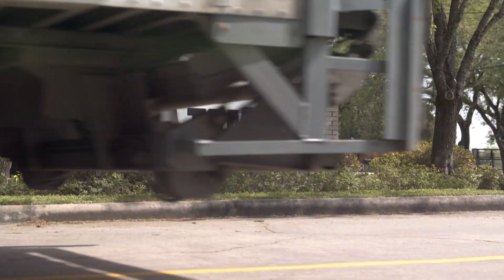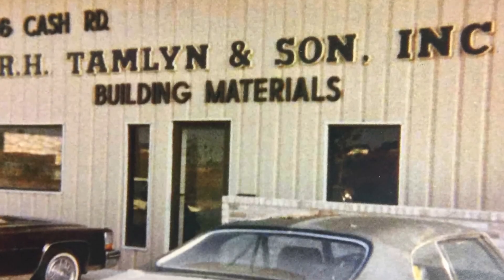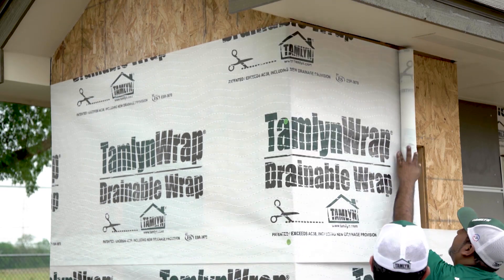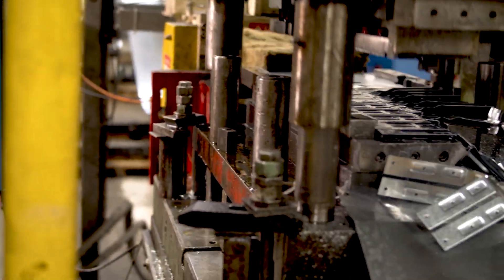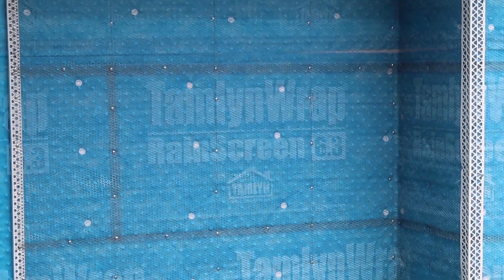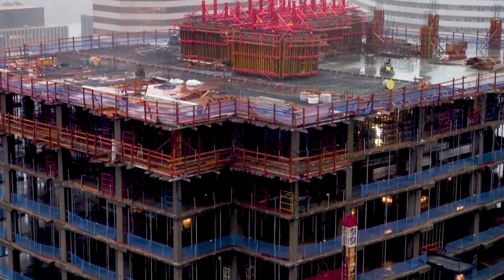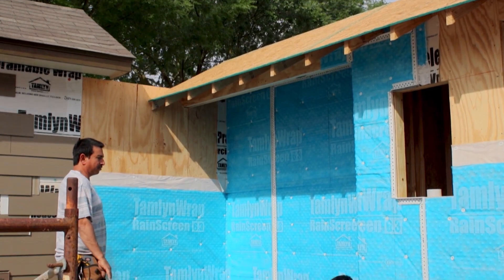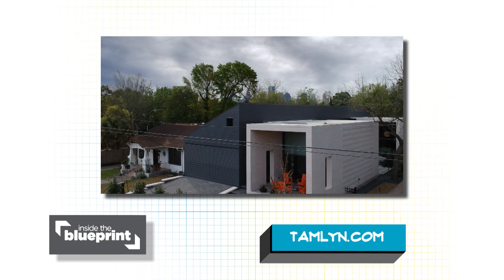New Innovations in High Performance Building Materials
Inside the Blueprint - We're here in Houston, Texas visiting Tamlyn's state-of-the-art production facility.

Founded in 1971 by Ron Tamlyn Sr., Tamlyn incorporates cutting-edge technology when developing new products in the building supply industry. Their in-house engineers and architects are well-educated and extremely detailed concerning industry specifics.

When the company was established in the 1970s, Ron Tamlyn Sr. began with $800 in borrowed money and help from his wife, Jean, in a small shack in the backyard of their modest home in Bellaire, Texas. Despite Tamlyn's massive growth, the company remains family-owned to this day.

Their history is one of quality, innovation, and proven performance; and they are proud to represent the manufacturing end of the building products industry.